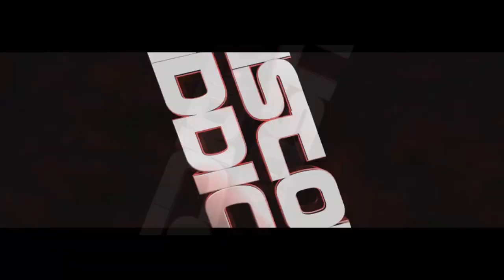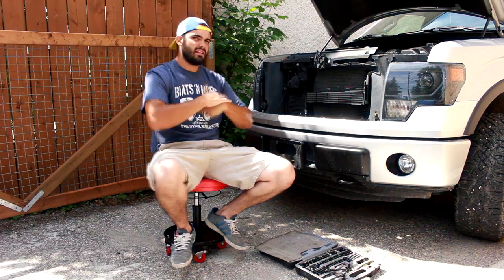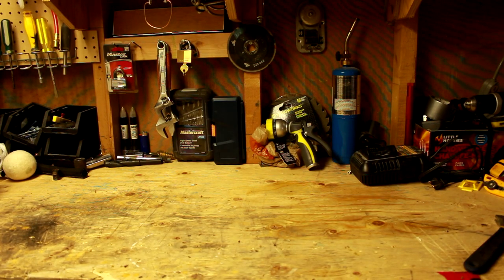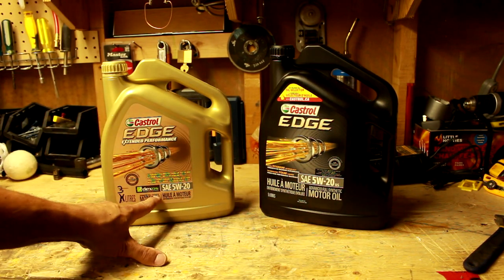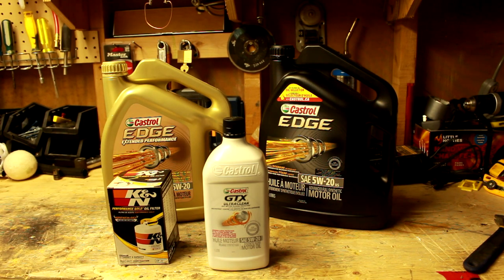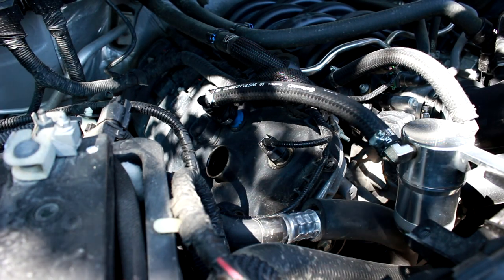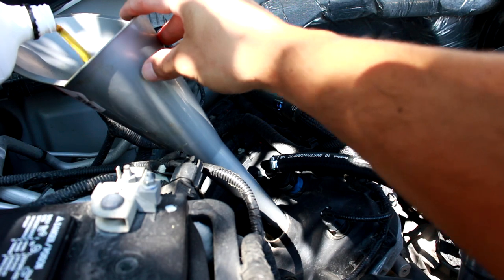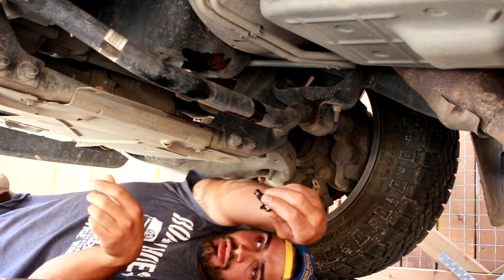11-14 ford F-150 first gen 5.0 oil change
Here we successfully complete an oil change on an 2014 ford F-150 5.0
using 5w-20 full synthetic castrol motor oil and a K&N oil filter

cameras used -canon EOSSL1
canon power shot elph 310hs
ipnone7 CustomAddicsproduction#fallintotheoceaonandtellthemitwassme